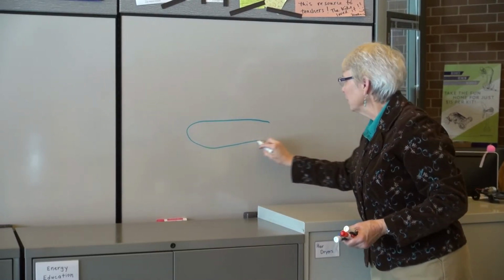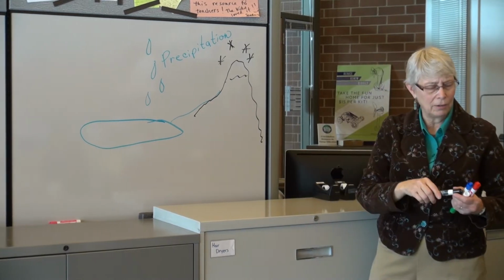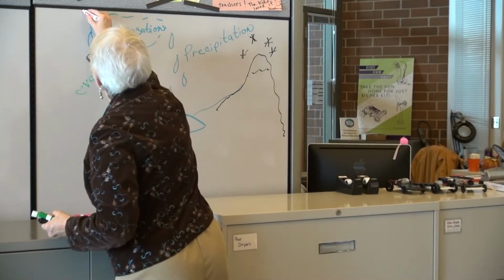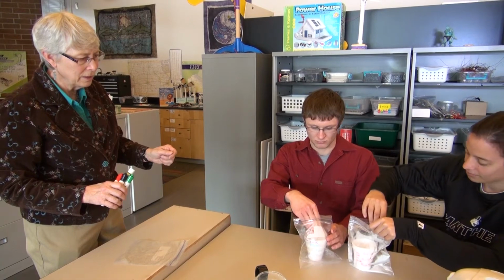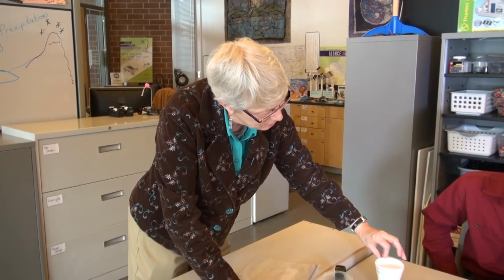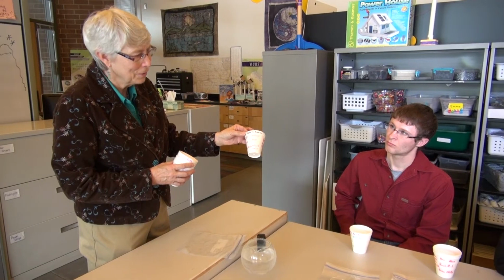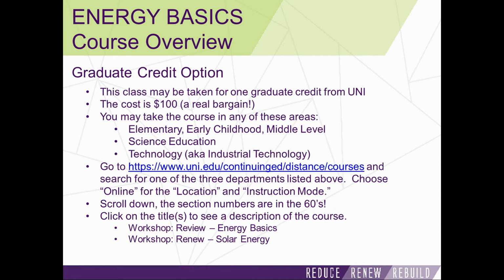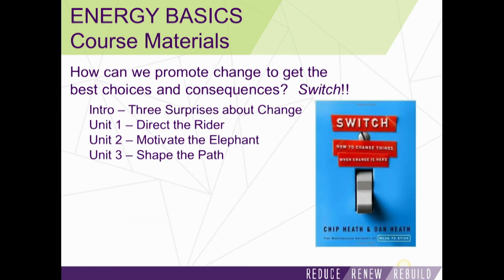UNI Energy Basics Introduction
An introduction to the on-line energy education course called Energy Basics.  This course was developed by Pat Higby at the University of Northern Iowa in Cedar Falls.  This video details the teaching philosophy and content covered by the course.  It includes the Warm Earth, Hot Earth activity that compares the water cycle at two different temperatures.